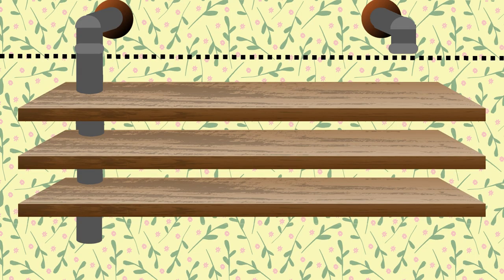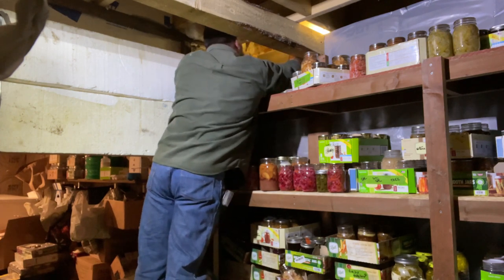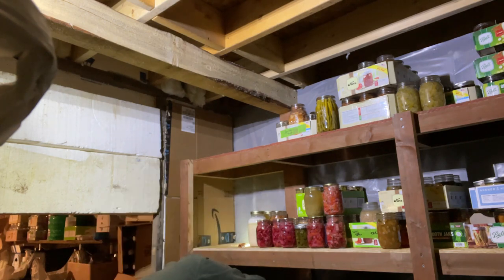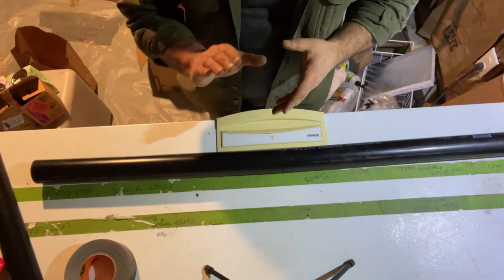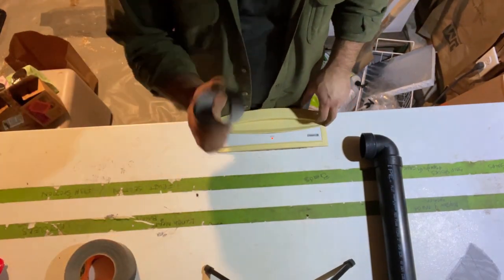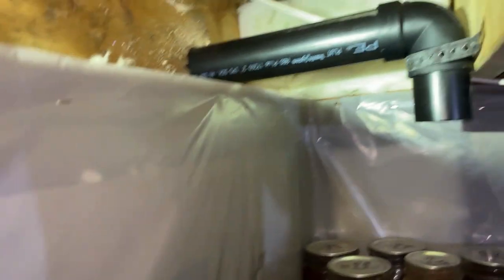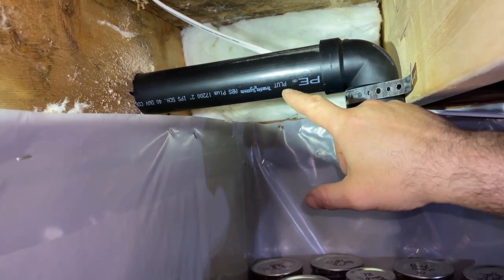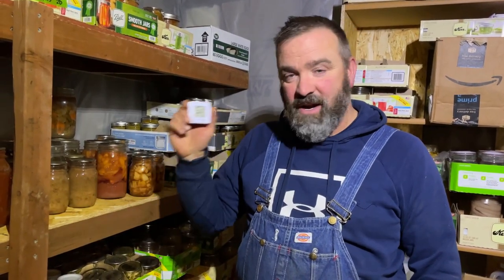Alaska Cabin Life OFF-GRID ROOT CELLAR | COLD STORAGE — LESS THAN $100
You can have a cold storage room in your current basement with some cheap ABS drain line, a scrap of window screen, and a roll of duct tape. Today, we are building this temperature regulation system for our homestead's cold room.
Goat Milk Soap, Beard Balm, and Channel Swag🫧

Materials list:
4 - 2” 90-degree elbows
about 3 feet of duct tape
10' of 2” ABS drain line or the like
2 - 4” square pieces of old window screen or fine meshed hardware cloth
2 – 2” test plugs
Tools:
A hole saw – if you don’t have one borrow one 😊

Wanna check out Azure Standard?